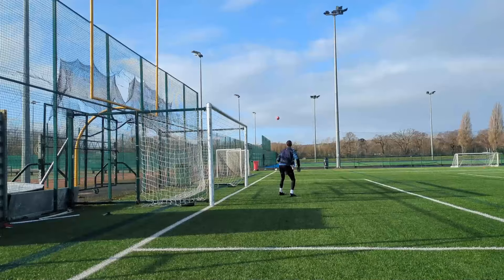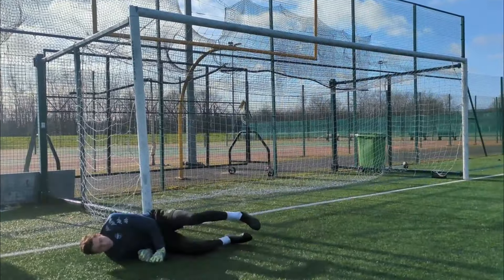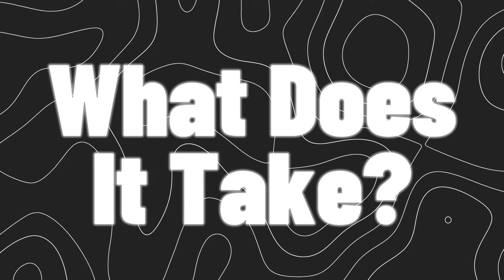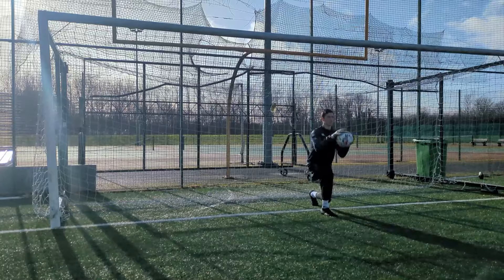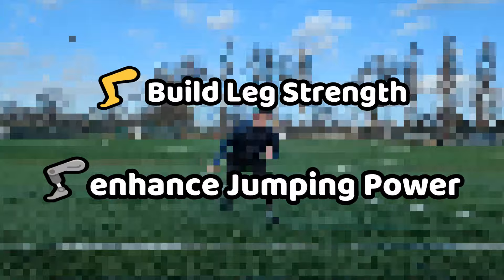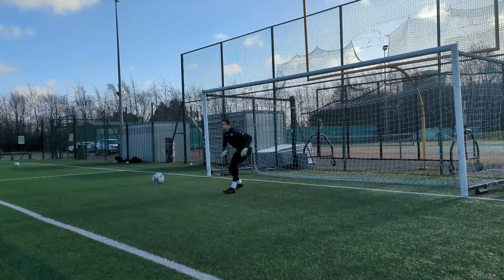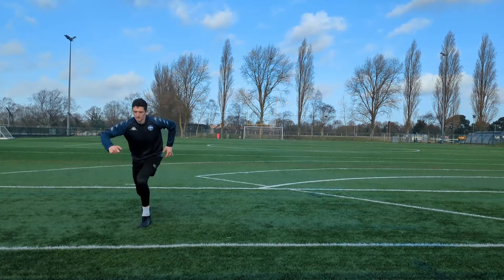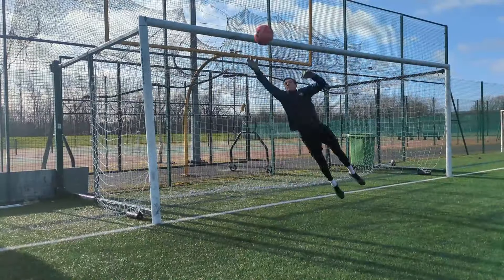5 Drills That MAKE You JUMP HIGHER - Goalkeeper Tips - How To Jump Higher as a goalkeeper?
In this video I provide you a few drills and exercises you can to enhance your jumping ability. I upload football session and try to improve as a goalkeeper just showing my skill out to the internet.

                                                                           ↓Open for links↓

                                                                   ~More Tags~
how to jump higher for goalkeepers
how to jump higher in football,
how to jump higher off one foot,
how to jump higher in 5 minutes,
how to jump higher at home,
how to jump higher as a goalkeeper,
how to jump higher and further,
how to jump higher and farther,
how to jump higher as a teenager,
how to jump higher drills,
how to jump higher exercises,
how to jump higher easy,
how to jump higher goalkeeper,
how to jump higher off two feet,
how to jump higher one foot,
how to jump higher soccer,
how to jump higher technique,
how to jump higher than ronaldo,
how to jump higher training,
how to jump higher vertical,
how to jump higher if you're short,
how to jump higher 1 foot,
how to jump higher in 1 week,
how to jump higher for 12 year olds,
how to jump higher in 10 minutes,
how to jump higher in 1 minute,
how to jump higher in 1 day,
how to save top corner shots,
top corner saves goalkeeper,
best top corner saves,
how to high dive save,
how to do a high dive in soccer,
how to do high dive saves,
how to dive higher goalkeeper,
how to make high dive saves
high dive goalkeeper drills,
goalkeeper high dive training,
goalkeeper high dive saves,
goalkeeper high dive technique,
how to high dive as a goalkeeper,
how to high dive goalkeeper,
how to high dive goalkeeper malayalam,
goalkeeper high dive training malayalam